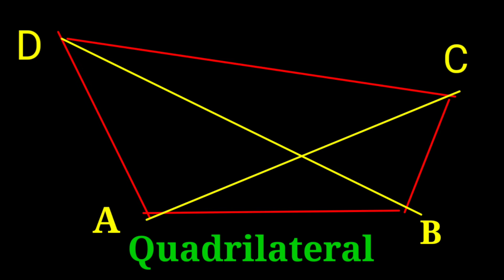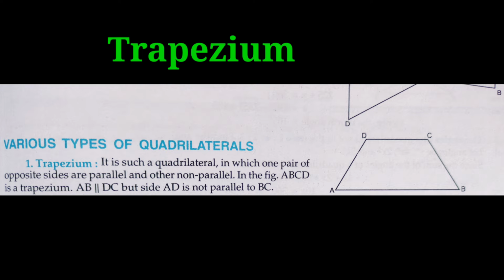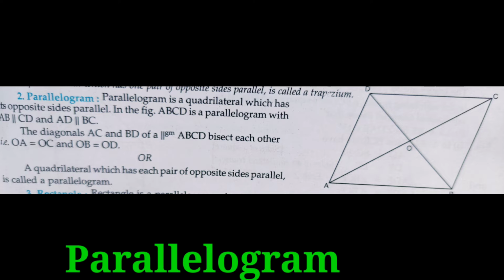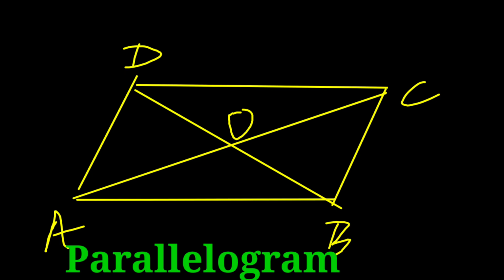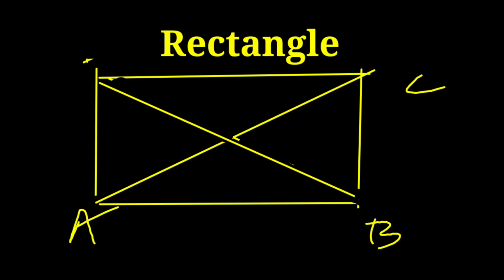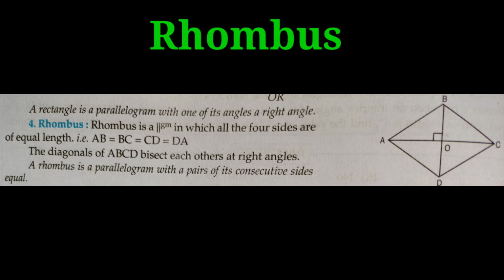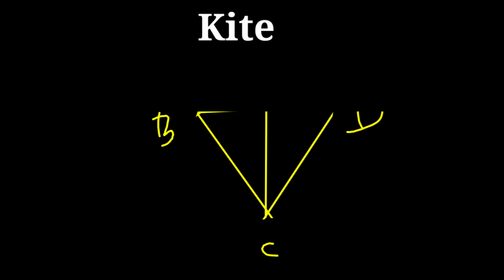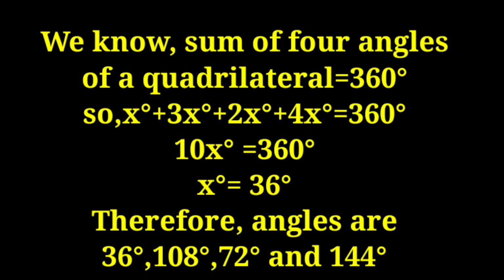Is parallelogram a quadrilateral?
Various forms or types of Quadrilaterals